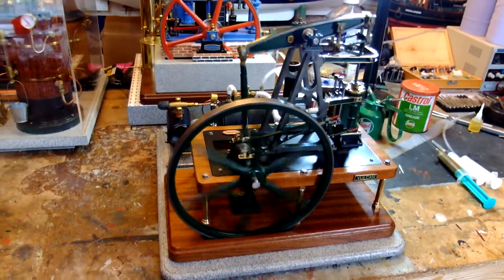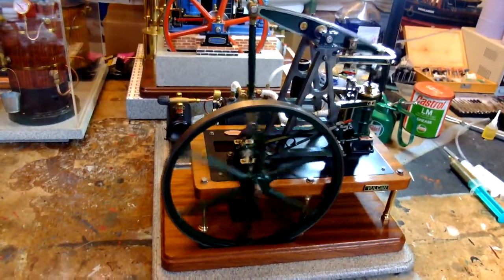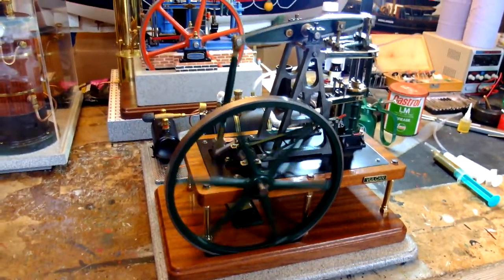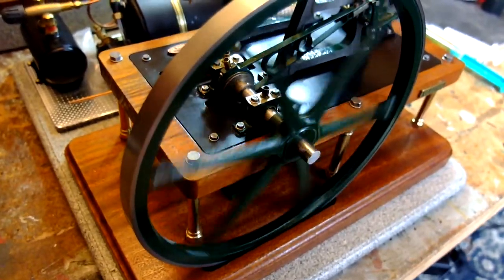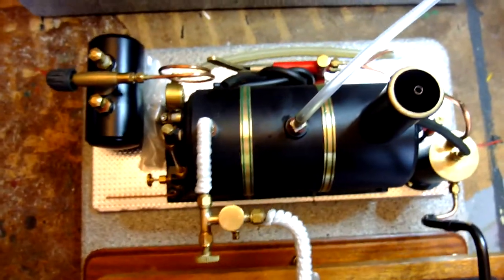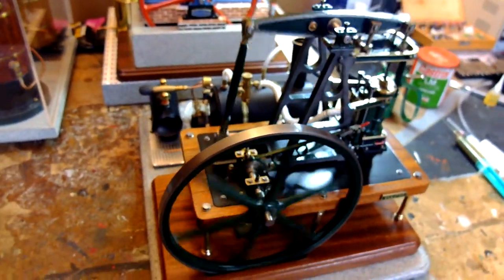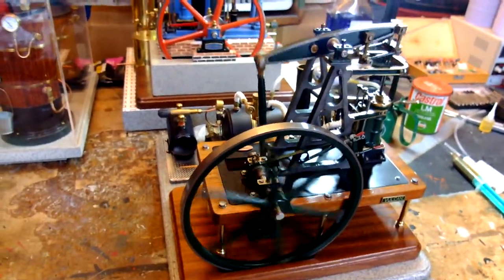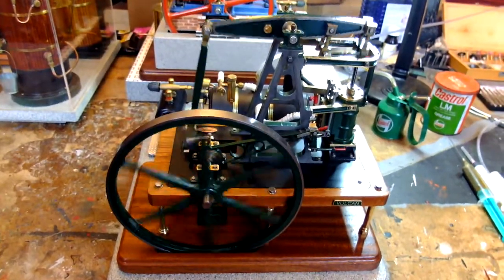Cotswold Heritage Vulcan PART TWO - the final timing and final look-see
This video is for the "Unofficial Mamod & Other Steam Forum", but I hope may be of interest to others also.

Finally, after FOUR attempts to time this engine, we realised what was wrong. Not only was the large flywheel loose on the main shaft (which would not affect the timing in any case) but so was the eccentric crank at the other end. So no matter how hard we worked to time the engine up, upon switch on, everything reset to TDC which as you can imagine was not ideal. However after re-timing and fixing the eccentric - all was fine, and as you can see from the resultant clip, she ticks over on 8 psi like a trouper.

Regards
MADforSTEAM